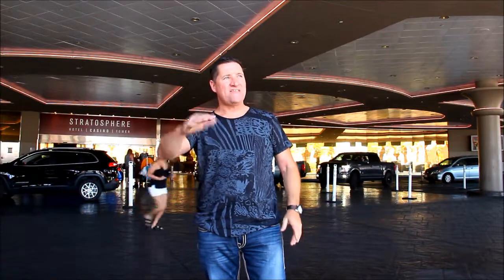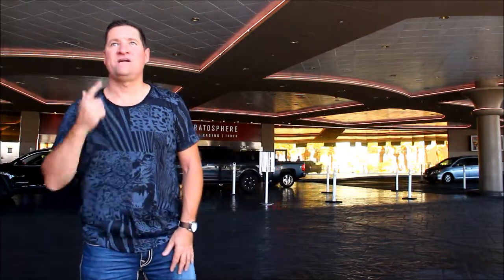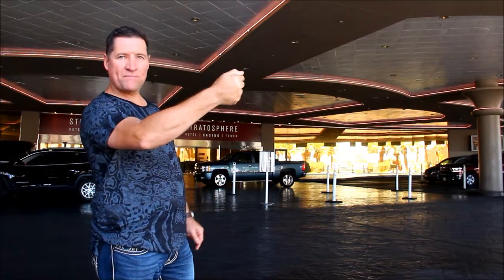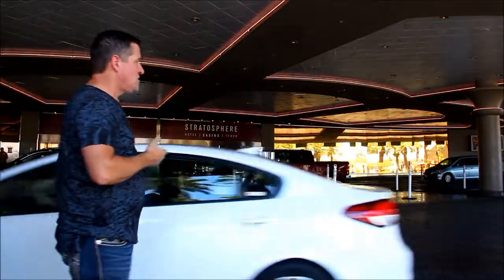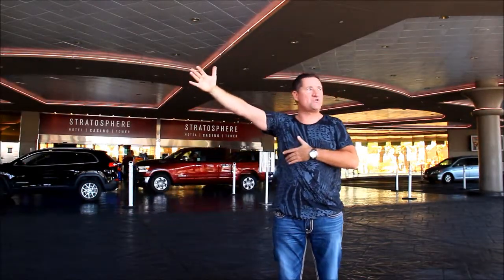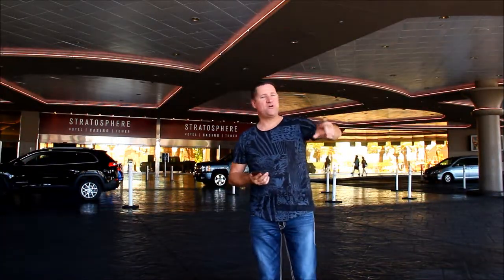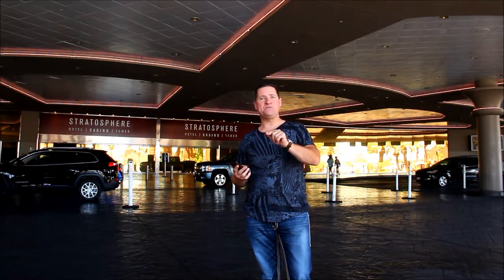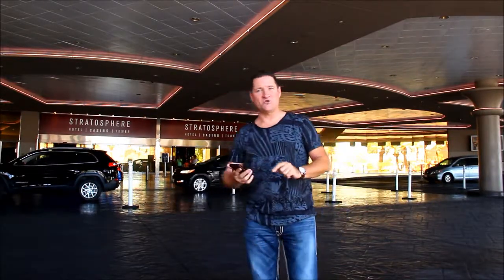Stratosphere Las Vegas. Valet drop off and exit. Uber and Lyft.